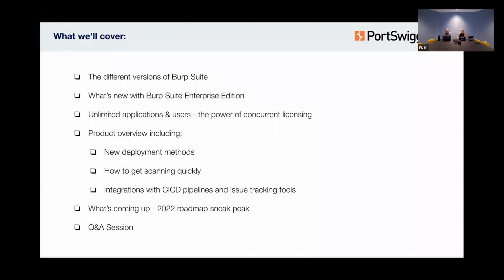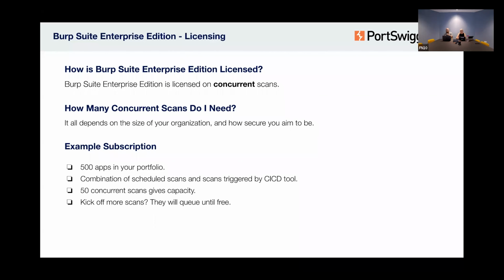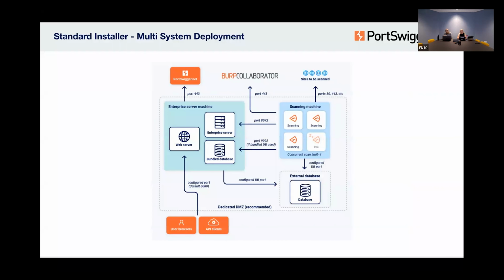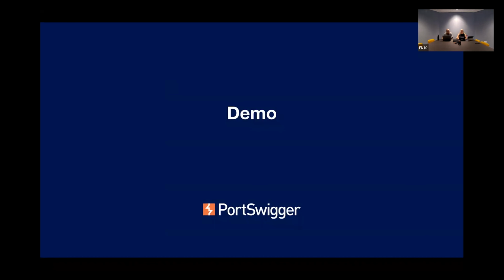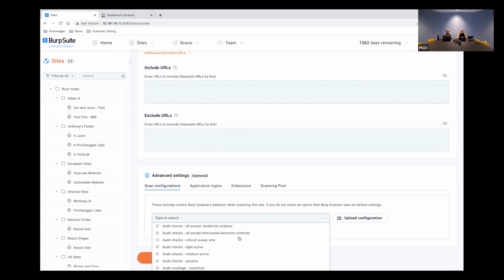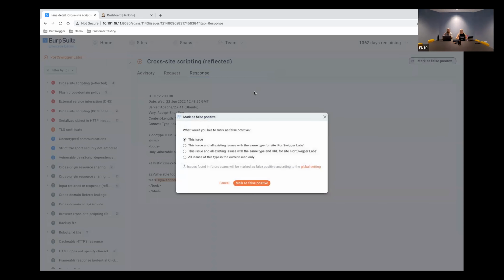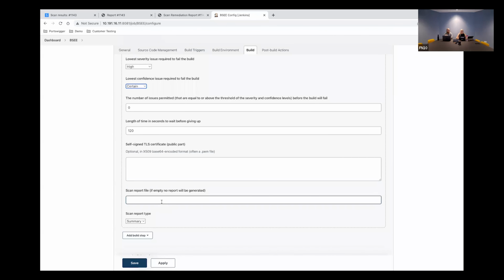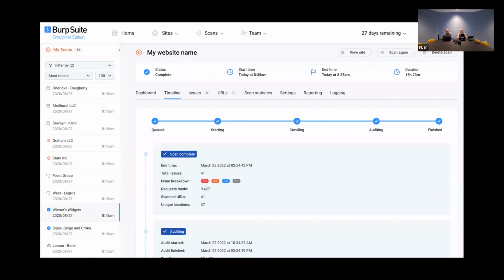PortSwigginar: What's new in Burp Suite Enterprise Edition? - June 22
PortSwigger's Hannah and Alex cover what's new in Burp Suite Enterprise Edition, take you through the latest roadmap updates, and answer your questions. Interested in attending the next webinar?

01:56 Recap of the agenda
02:49 Burp Suite Editions
04:03 New features and enhancements in Burp Suite Enterprise Edition
05:31 How Burp Suite Enterprise Edition is licensed
06:53 How Burp Suite Enterprise Edition is priced
07:36 Architecture and Deployment
12:43 Example Deployment
14:23 Demo of Burp Suite Enterprise Edition
22:55 CI/CD Integrations
27:36 2022 Roadmap
31:00 Live Q&A